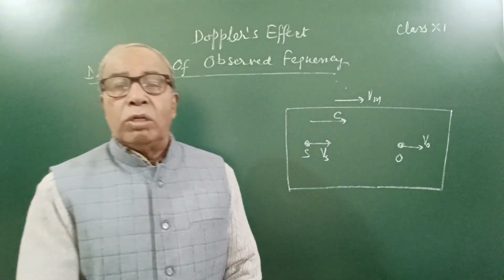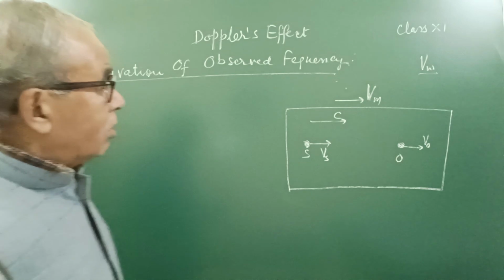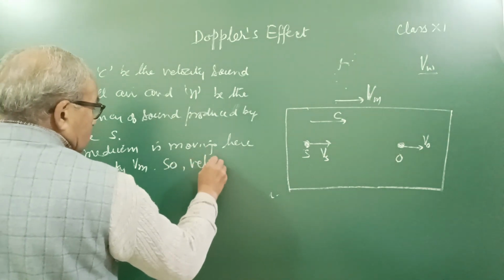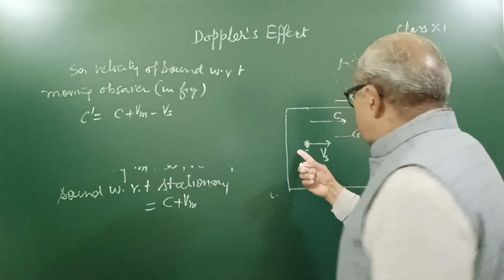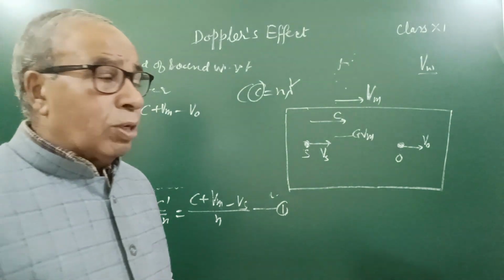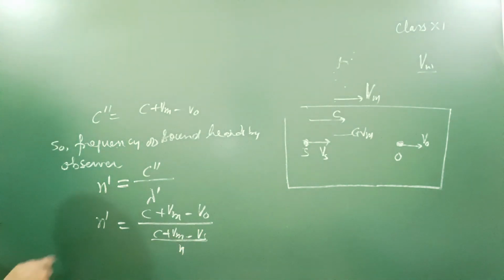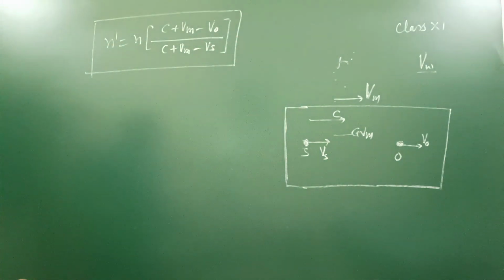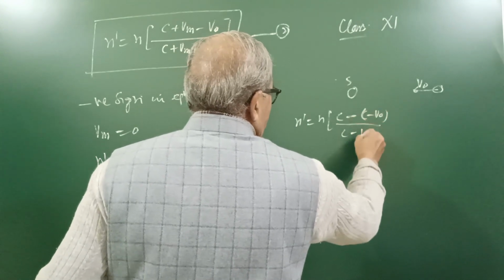Doppler's Effect in Sound. Derivation of Observed frequency.